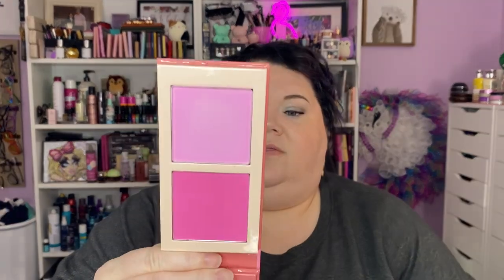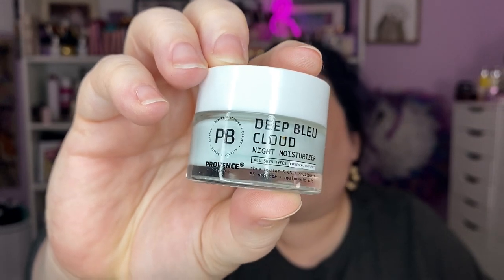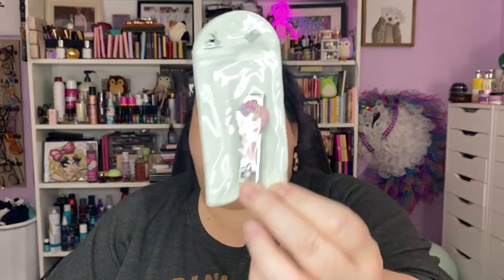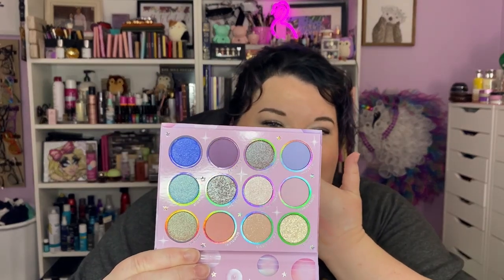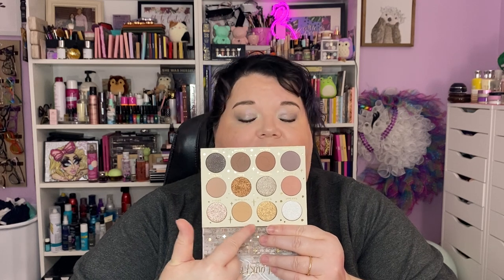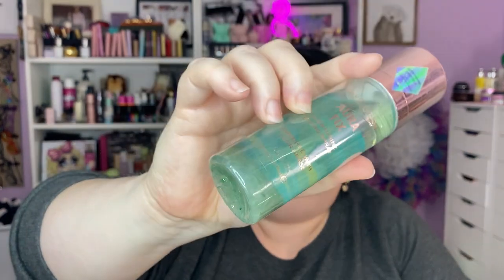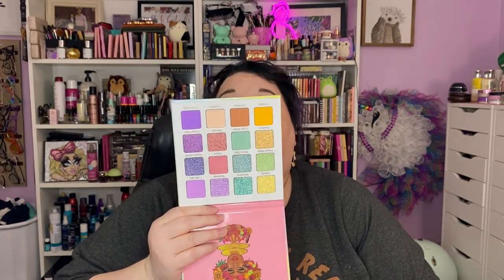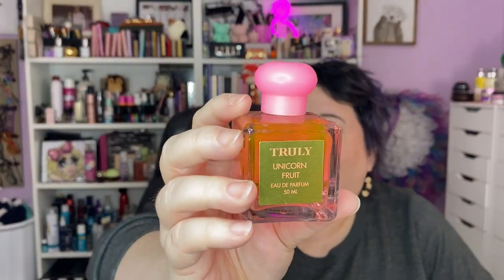Huge Makeup Haul: Shop Miss A, Colourpop, Ulta